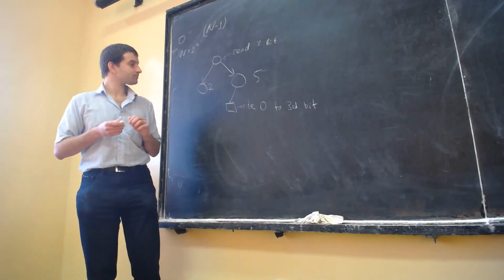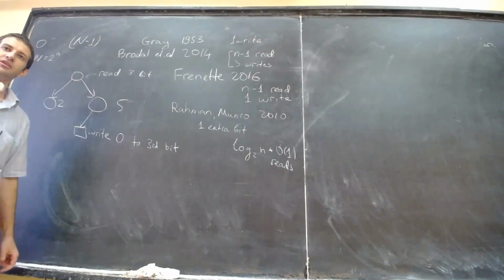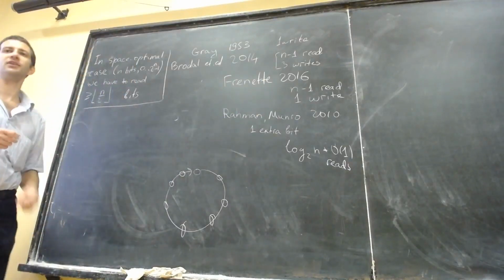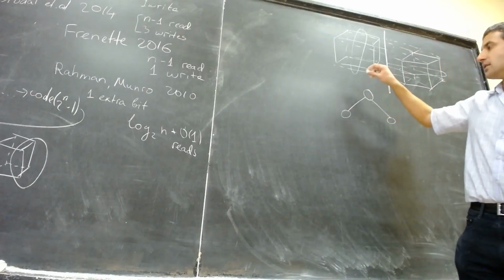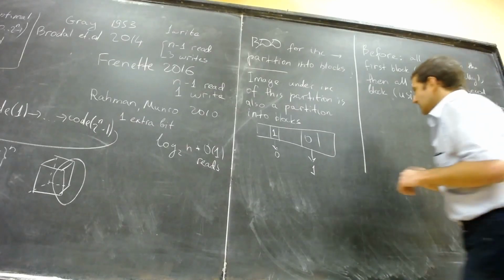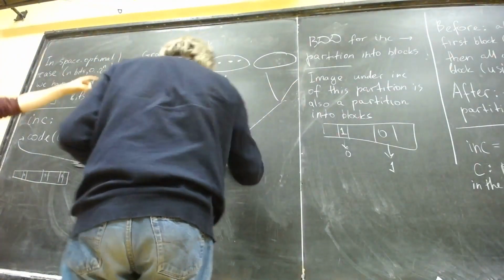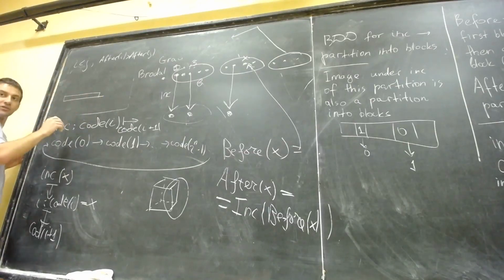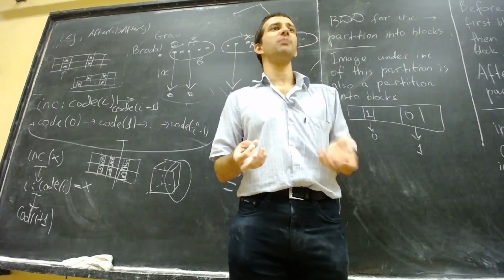Раскин М.А. Коды Грея. Gray codes (22.10.2018)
We present the first linear lower bound for the number of bits required to be accessed in the worst case to increment an integer in an arbitrary space- optimal binary representation. The best previously known lower bound was logarithmic. It is known that a logarithmic number of read bits in the worst case is enough to increment some of the integer representations that use one bit of redundancy, therefore we show an exponential gap between space-optimal and redundant counters.

Our proof is based on considering the increment procedure for a space optimal counter as a permutation and calculating its parity. For every space optimal counter, the permutation must be odd, and implementing an odd permutation requires reading at least half the bits in the worst case. The combination of these two observations explains why the worst-case space-optimal problem is substantially different from both average-case approach with constant expected number of reads and almost space optimal representations with logarithmic number of reads in the worst case.

Пользуясь   цифрами 0 и 1, несложно записать натуральное число. Такой способ записи и изменения числа требует в некоторых ситуациях прочитать и изменить все цифры.
А если число большое и мы хотим читать и писать поменьше цифр, но можем быстро запросить любые цифры числа «вразбивку»? С середины 20-го века известны коды Грея; нам всё равно потребуется иногда читать число целиком, зато менять надо будет лишь по одной цифре за раз.

А можно ли прибавить к числу единицу, не читая всего числа? Оказывается, можно. Известен способ, при котором увеличение числа из n двоичных цифр на каждом из 2ⁿ шагов оставляет непрочитанной одну цифру. Но хотя бы половину цифр прочитать придётся при любом представлении. Причём увеличить запись, тратящую n+1 цифру на числа от 1 до 2ⁿ, можно прочитав лишь около log n цифр, но если использовать все комбинации, то придётся читать не меньше ½n.